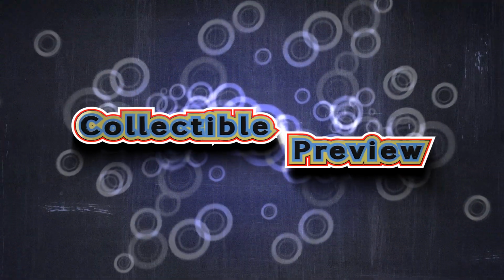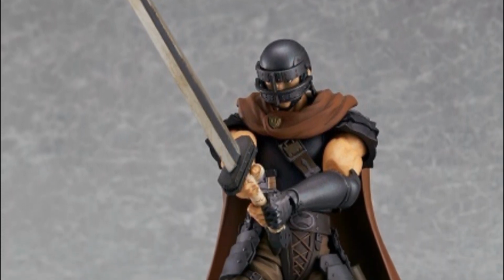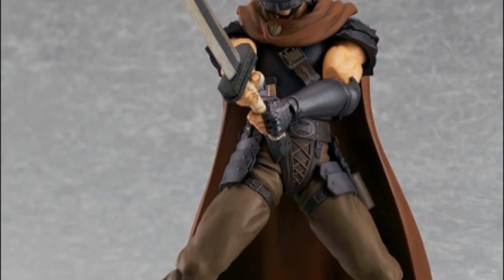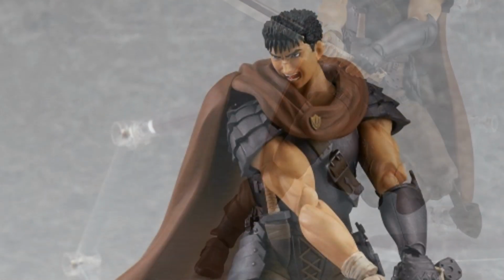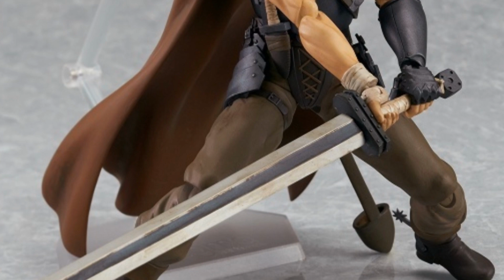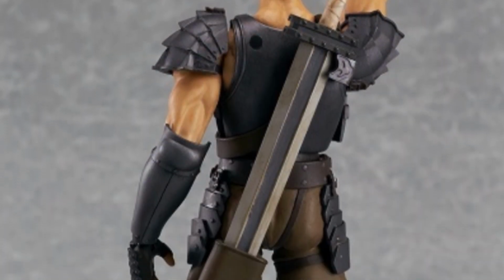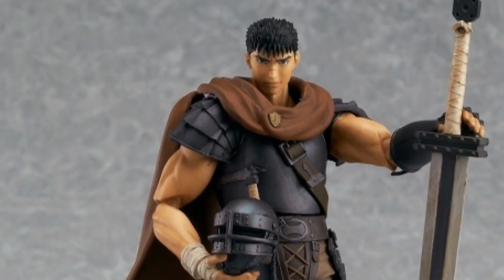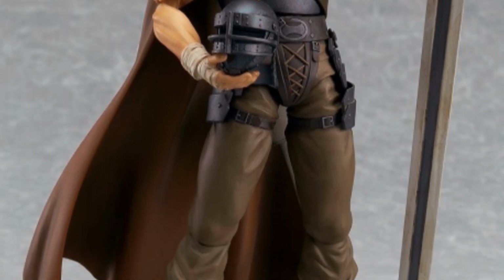Figma Guts Hawk's Corps Version Action Figure Preview